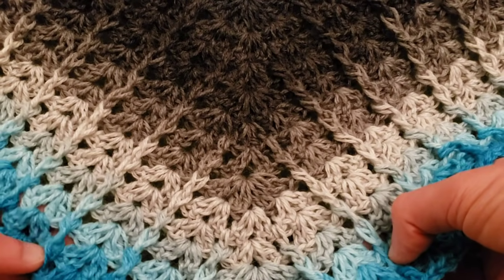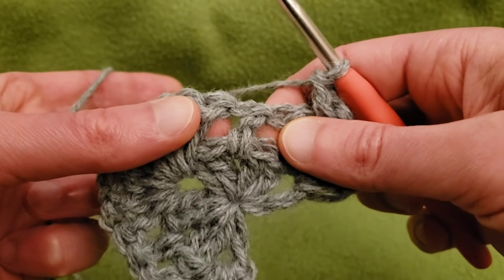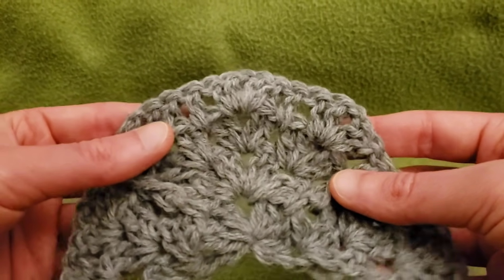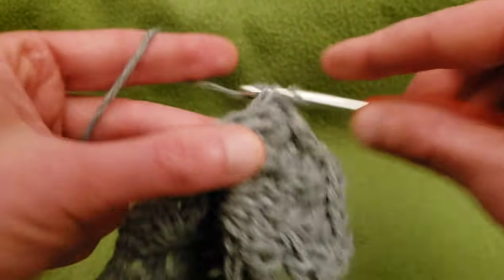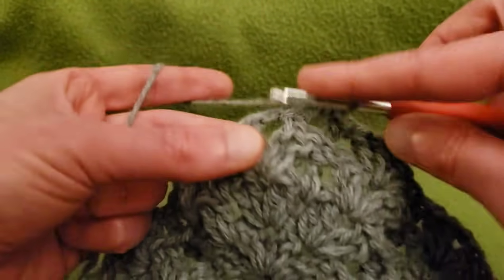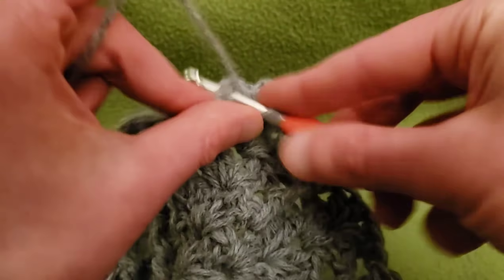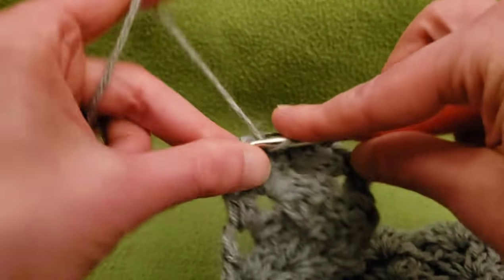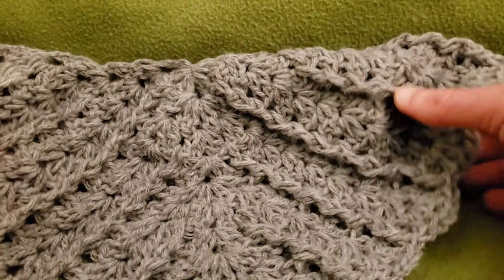The Corded Shells Shawl Crochet Tutorial!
Row 1 - 03:20
Row 2 - 05:11
Row 3 - 07:53
Row 4 - 13:03
Row 5 - 18:01
Repeat Rows 6-11
Row 6 - 23:58
Row 7 - 28:58
Row 8 - 33:18
Row 9 - 39:36
Row 10 - 47:20
Row 11 - 54:27

Fiber Spider
Ridge, NY
11961